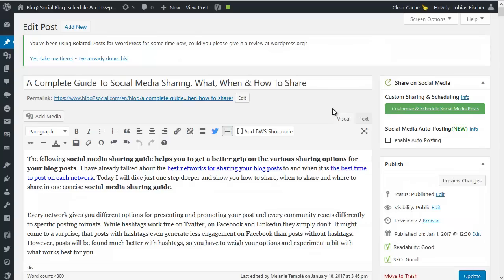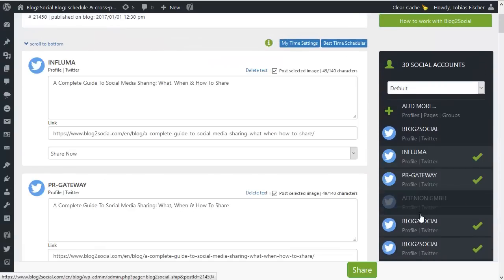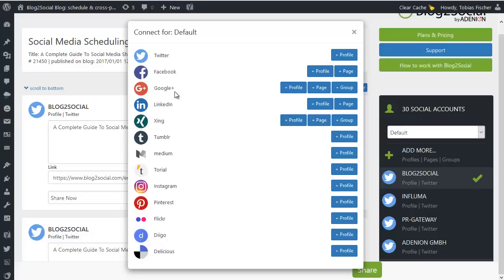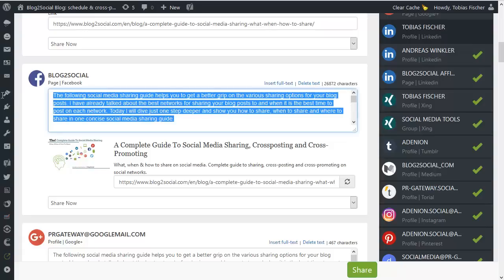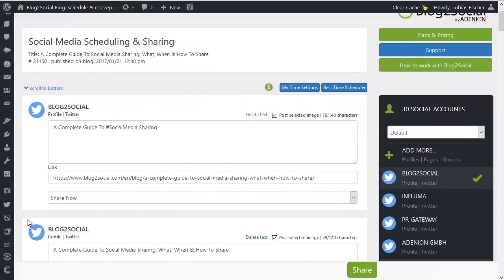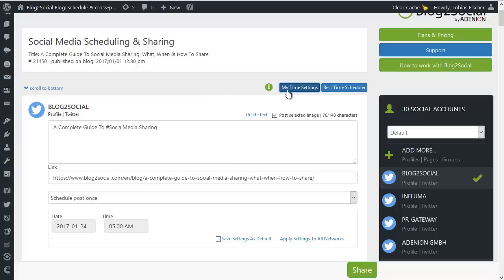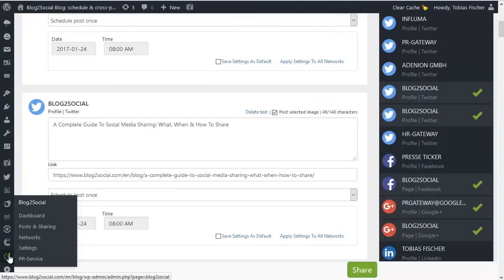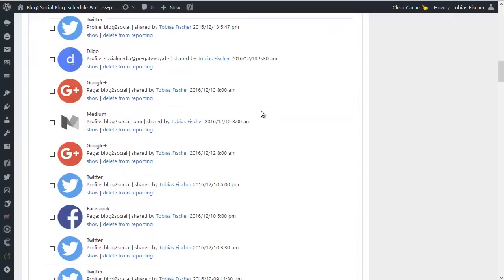Social Media Automation: How to Automatically Share and Schedule Your Blog Posts with Blog2Social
Social Media Auto-Posting and Scheduling for WordPress-Blogs with Blog2Social:

Auto-post, cross-promote, schedule, automatically share your blog posts to social networks for the best times to post to profiles, pages and groups.